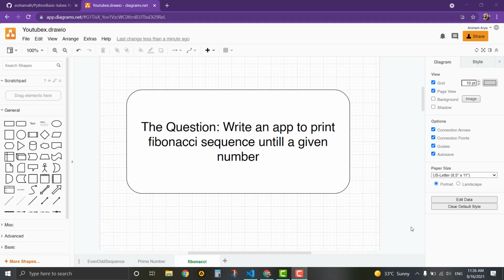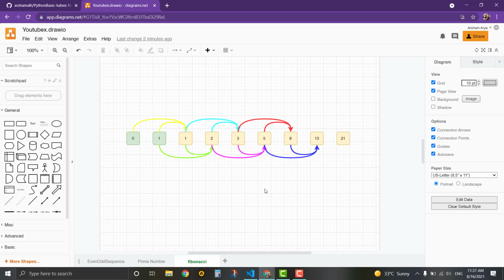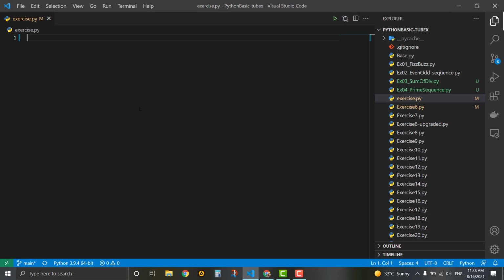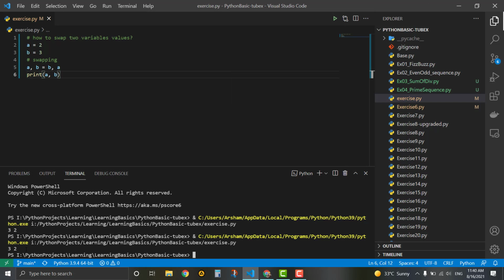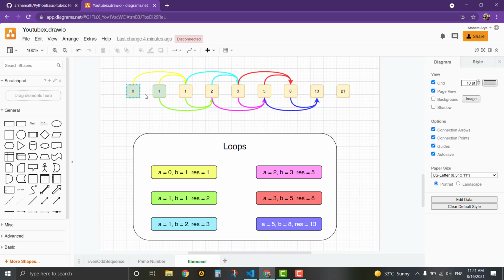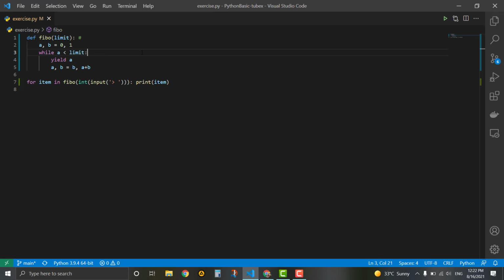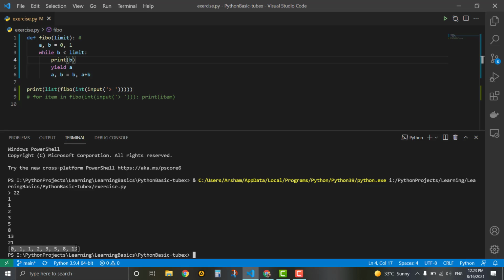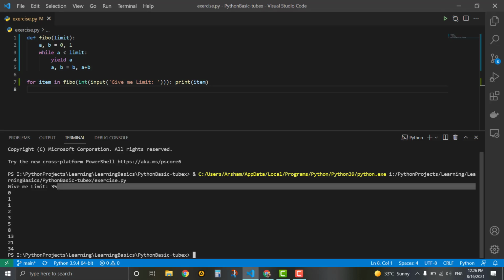#5 Getting Fibonacci sequence using Python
Hi Friends 👋🏻😃
It's another Python easy exercise for beginners and here, we are going to define a generator function that makes Fibonacci sequence until a given limitation.
Before that, we will completely explain what is the Fibonacci sequence.
💠 Chapters:
0:00 Question
0:16 What is the Fibonacci sequence?
0:53 How are we going to solve the problem
1:30 How to swap two variable values (pythonic and non-pythonic)
2:36 Solution (1)
2:40 Difference between yield and return
3:21 Solution (2)
5:27 Q&A
5:38 Running the app to show the result
5:55 Please Like and Subscribe!